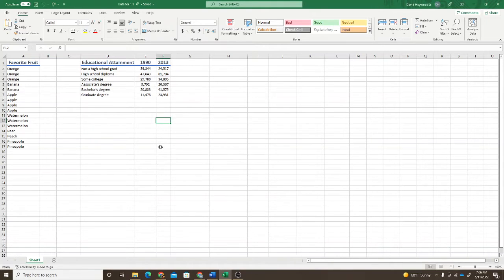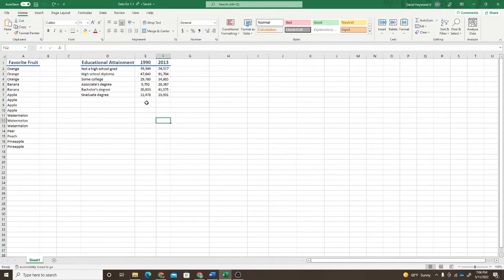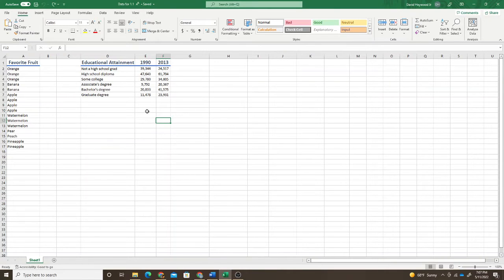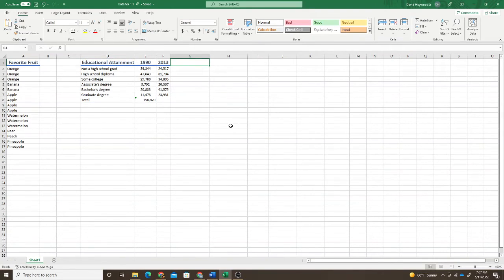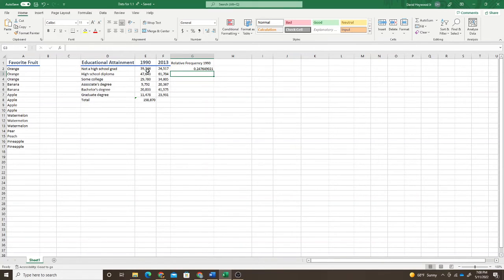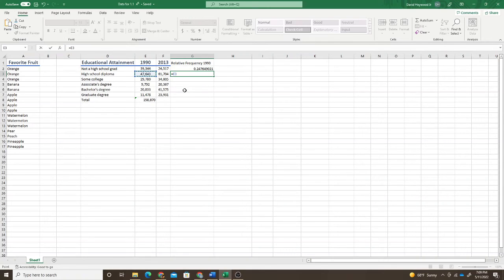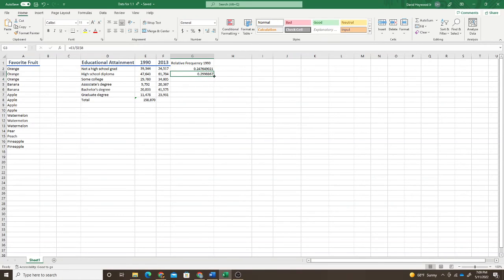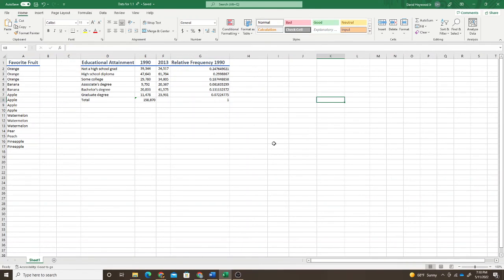Make a relative frequency distribution with formulas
This video demonstrates how to use formulas in Excel to add a relative frequency column to an already existing frequency distribution.